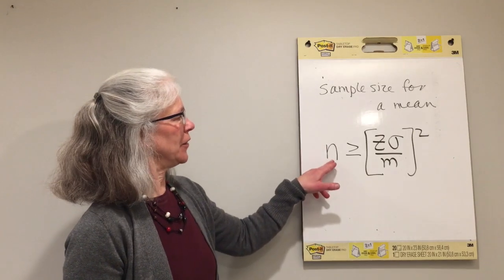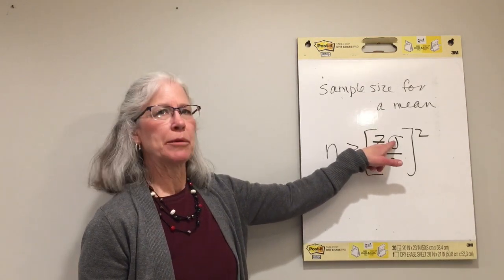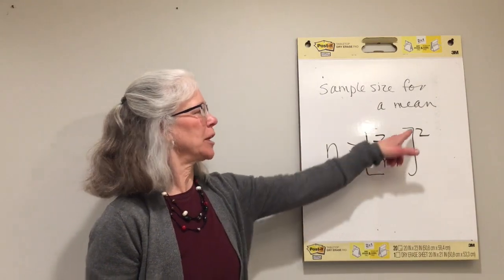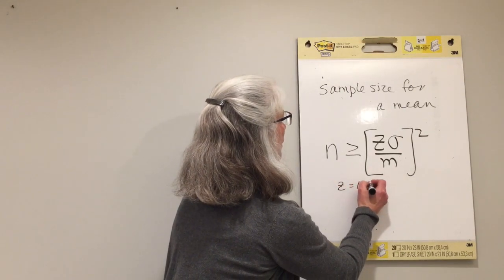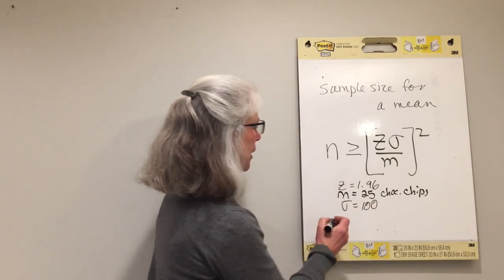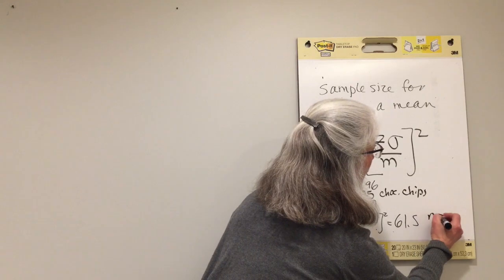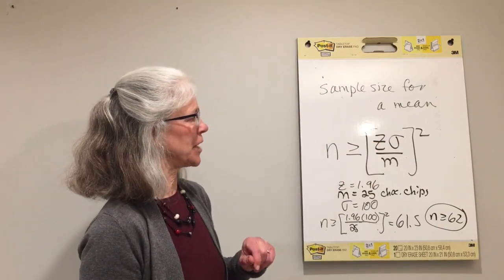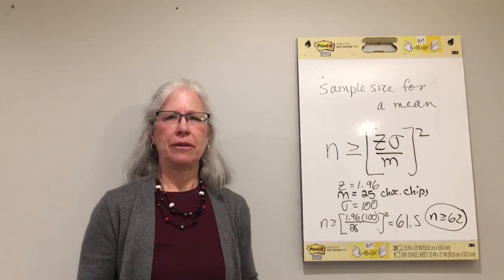3.2 sample size for a mean